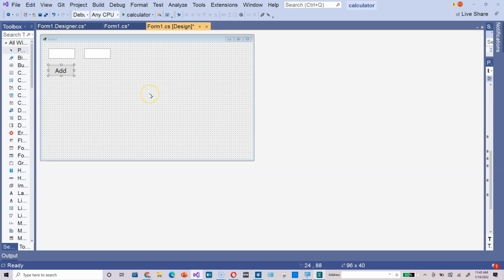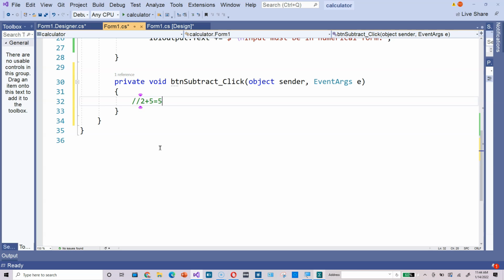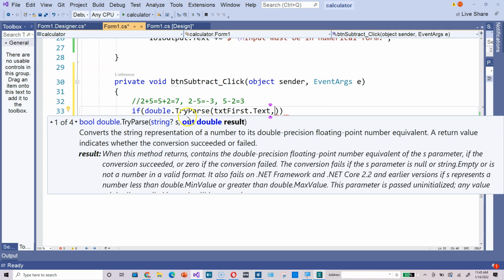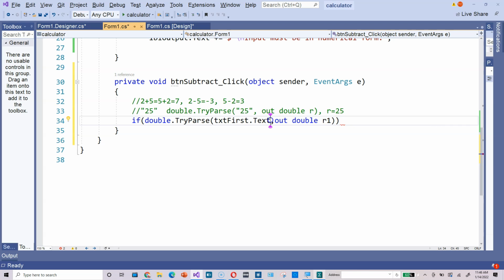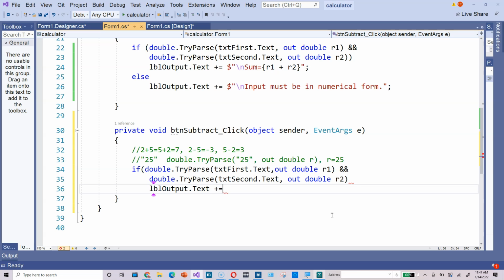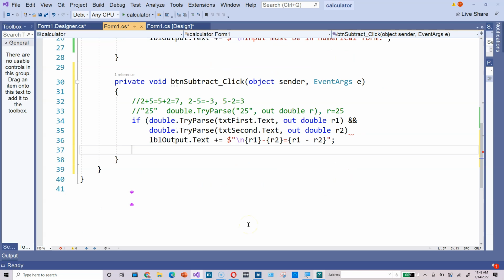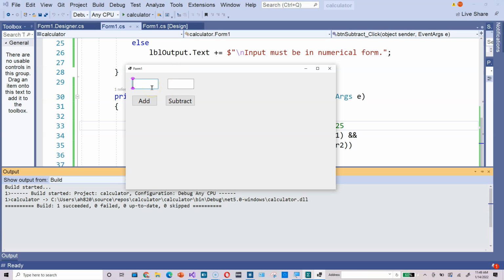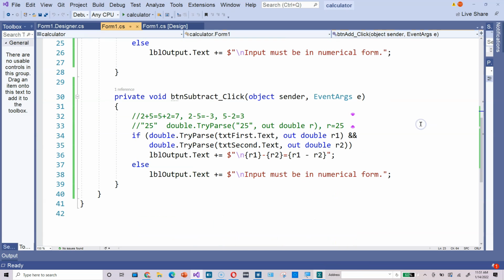Calculator Project Part 2: Subtract Button Code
Implement a method for subtracting values in C#. The project is done in Windows Forms.
1/14/2022, 12:30PM NYT